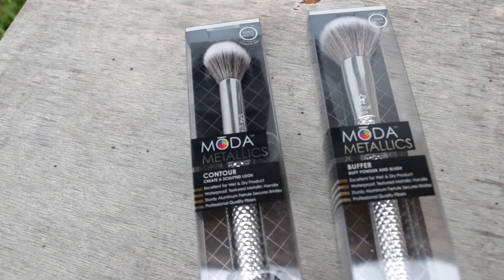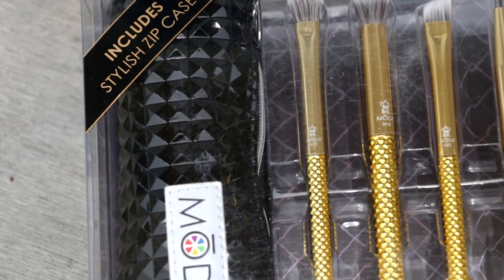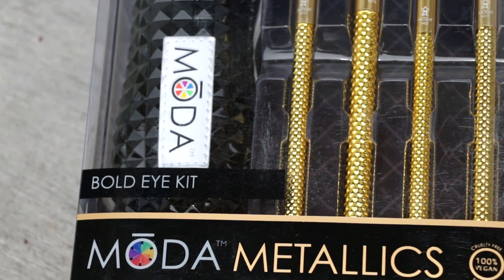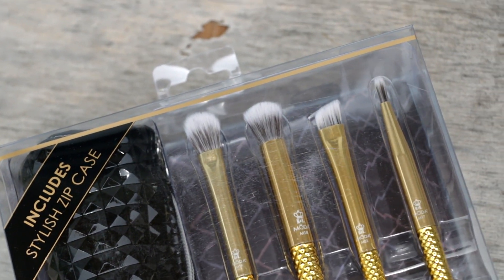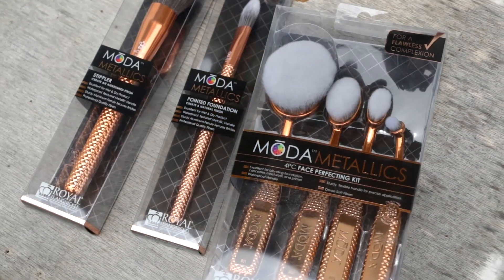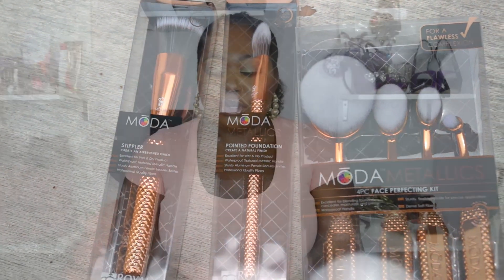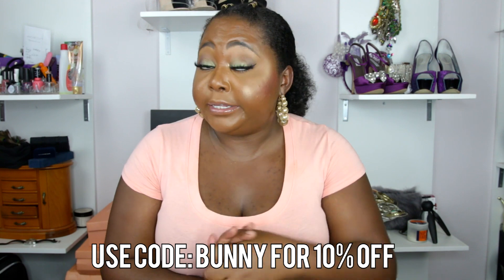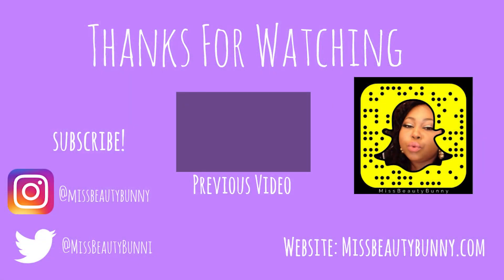BEST BRUSHES EVER! | Royal and Langnickel MODA METALLICS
Hey babes! I'm so happy to share these NEW Royal and Langnickel MODA Metallics brushes!

EYES
E.L.F. Intense ink eyeliner

L’Oreal Voluminous Feline Mascara

Lilly Lashes in Mykonos

Anastasia Beverly Hills Self Made eyeshadow palette (LE)

FACE
L'Oreal Pro glow foundation

MAKEUPFOREVER Step 1 Smoothing Primer

L’Oreal Infallible Pro Matte Powder in Cocoa

MAKEUPFOREVER Pro light fusion highlighter in Golden

MAKEUPFOREVER Pro sculpting brow powder

MAKEUPFOREVER Duo Mat powder #218

Dermablend loose setting powder in colorless

DUO eyelash adhesive in white/clear

LIPS
Soap & Glory Sexy mother pucker plumping lip gloss

EARN CASH BACK on EBATES when shopping online!

Some of my Favorite Makeup Brushes

NailHur Nails! My Favorite Luxury Manicure

FAQ
Age: 30
Editing software: ADOBE PREMIERE PRO CS6